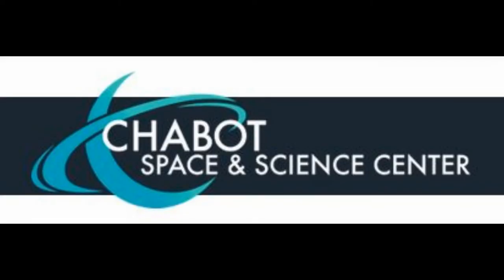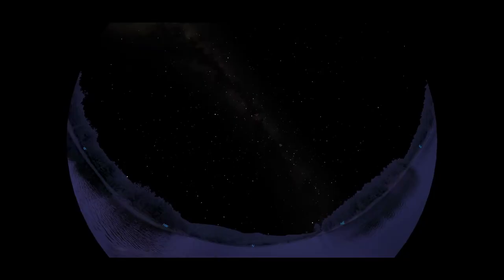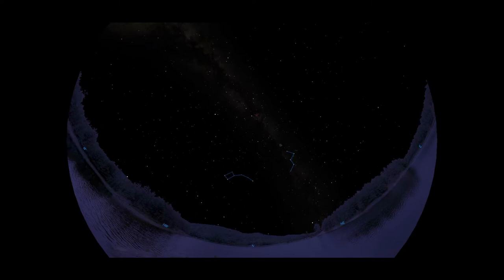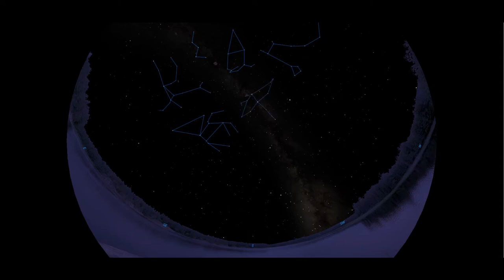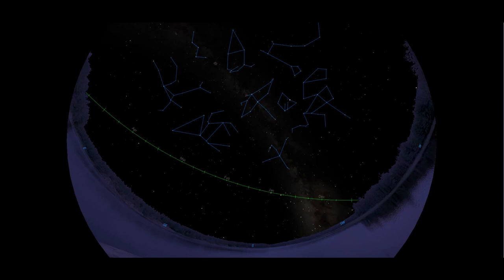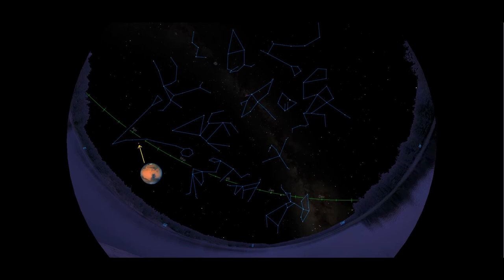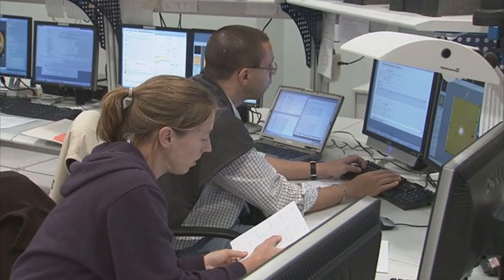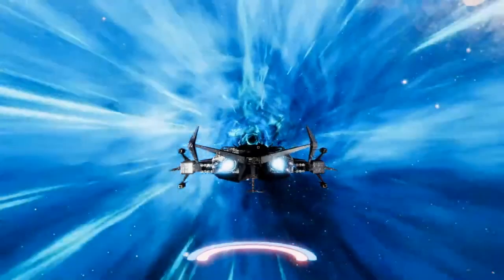Sky This Month: October 2020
The night sky for October 2020, including planets Saturn, Jupiter and Mars! Plus, bonus data about spooky Halloween Blue Moon.